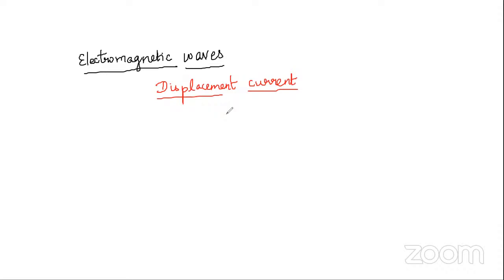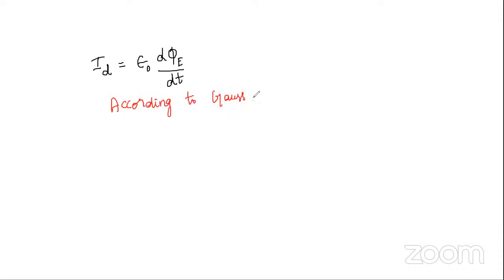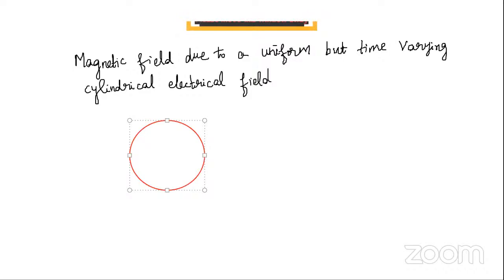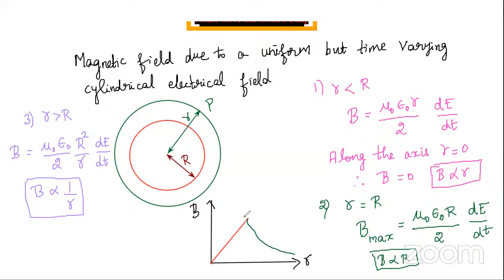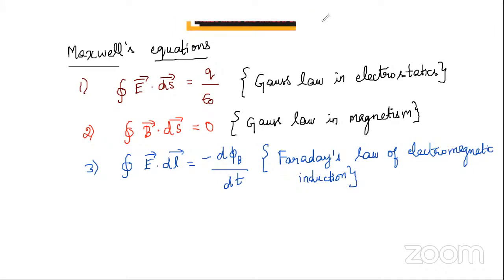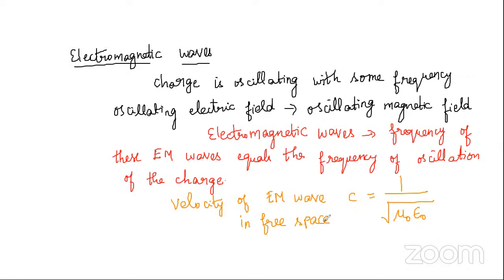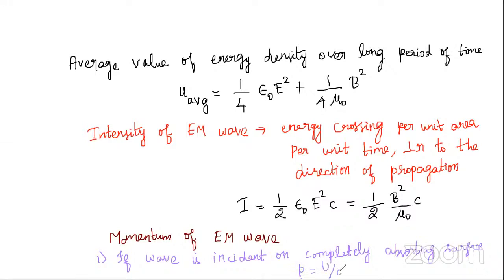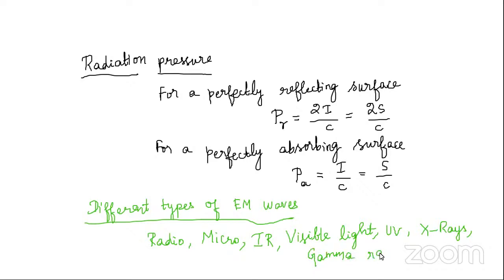TNIIT Live Classes / Electro Magnetic waves # 1 / NEET 2023 / NEET Physics